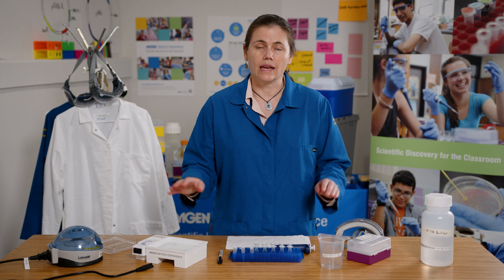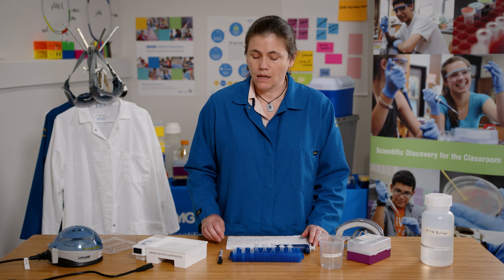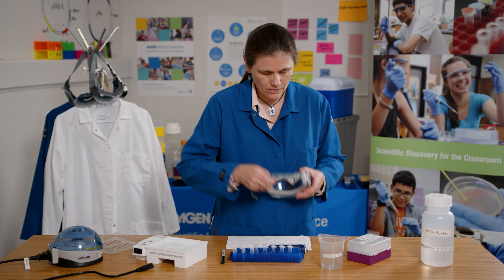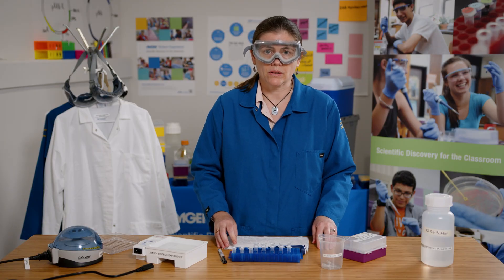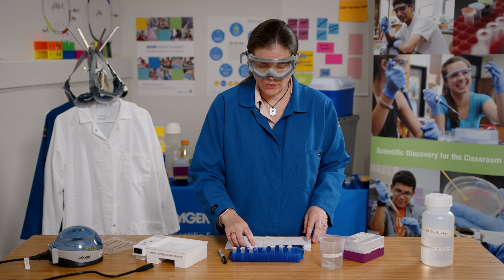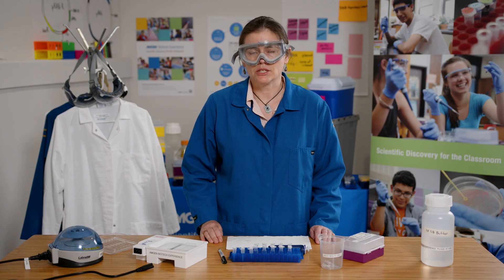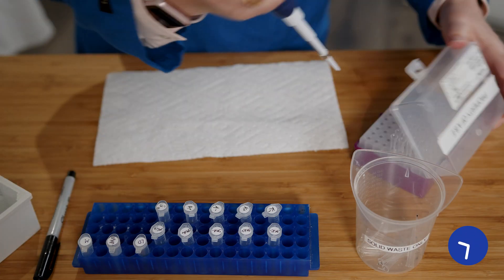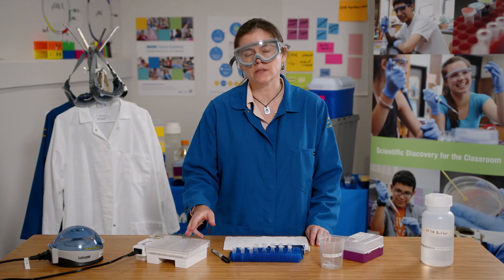Laboratory 4: Verification of Restriction and Ligation Using Gel Electrophoresis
This video demonstrates how to separate the DNA fragments from Laboratory 2 and the new plasmids from Lab 3 using gel electrophoresis in order to confirm the digestion and ligation were successful.